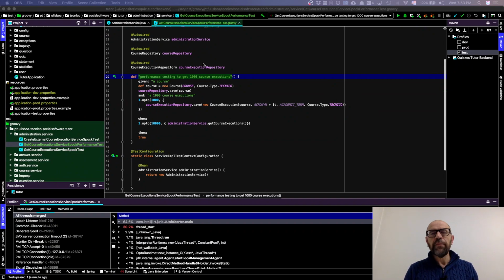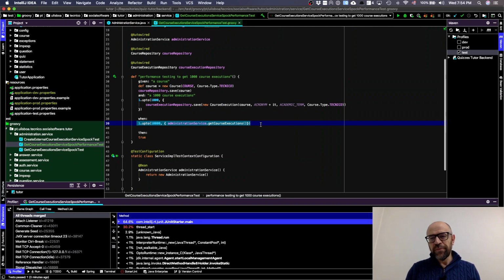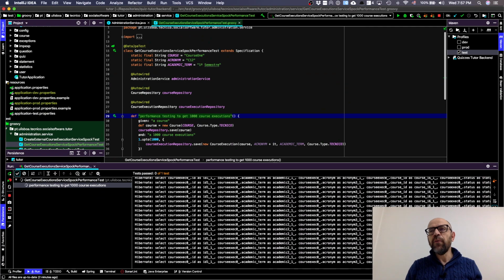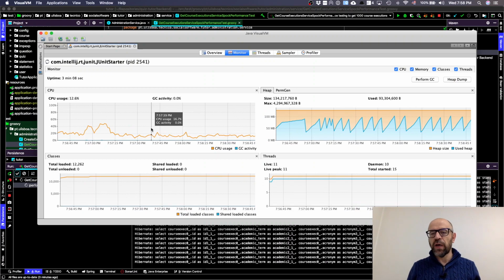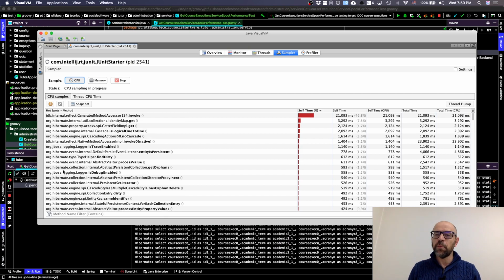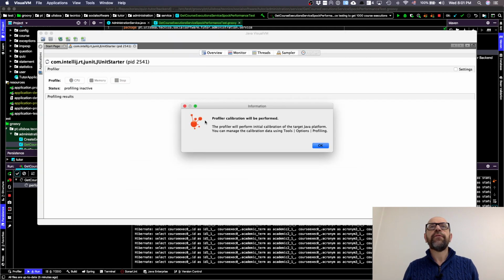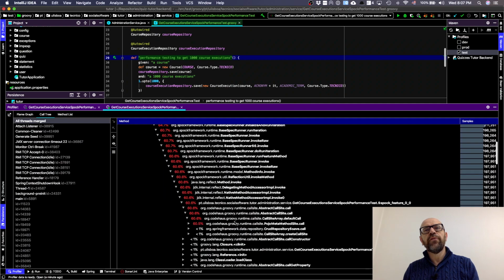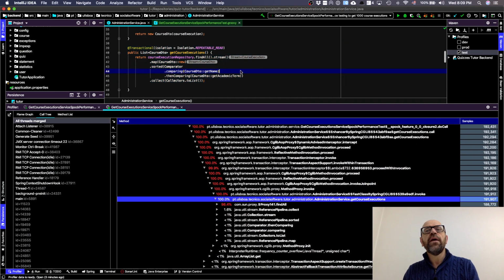ProfilingOfService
How to profile a service